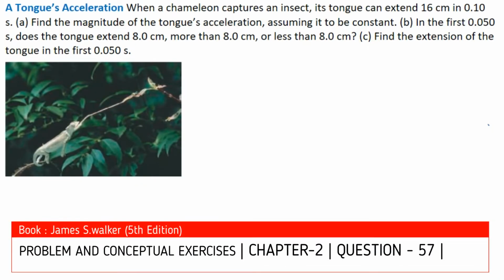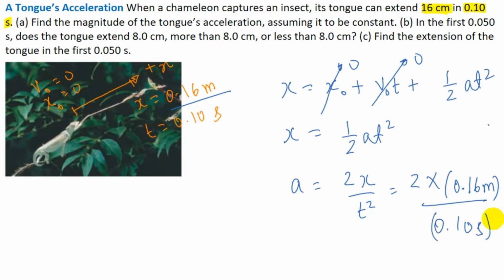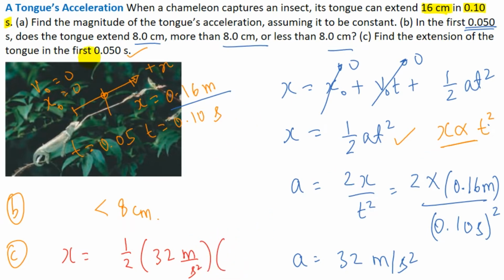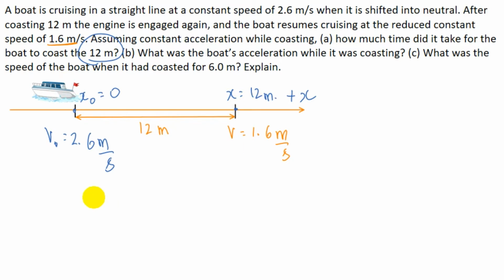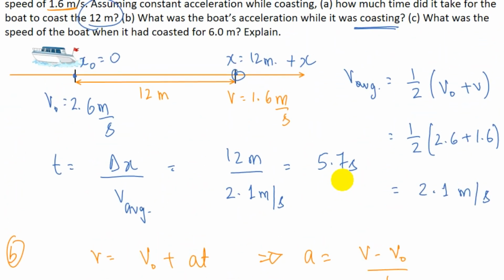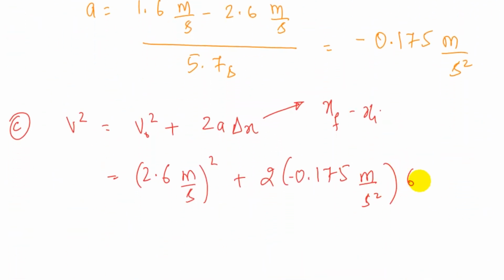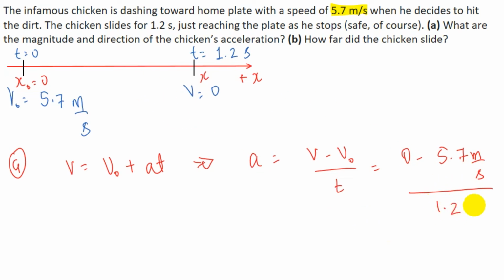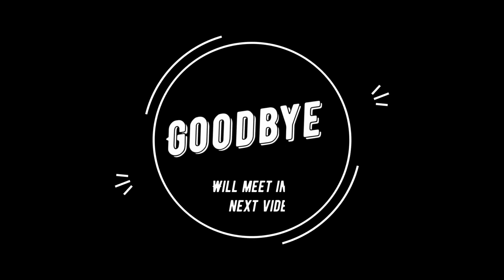AP Physics 1 | Video solution of Ch 2 | P&C Exercises (Q57 - Q61) | James S. walker 5th Edition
Question Discussed :

PROBLEMS AND CONCEPTUAL EXERCISES (Chapter 2), Question 57 :
A Tongue’s Acceleration When a chameleon captures an insect, its tongue can extend 16 cm in 0.10 s. (a) Find the magnitude of the tongue’s acceleration, assuming it to be constant. (b) In the first 0.050 s, does the tongue extend 8.0 cm, more than 8.0 cm, or less than 8.0 cm? (c) Find the extension of the tongue in the first 0.050 s.

PROBLEMS AND CONCEPTUAL EXERCISES (Chapter 2), Question 59 :
A boat is cruising in a straight line at a constant speed of 2.6 m/s when it is shifted into neutral. After coasting 12 m the engine is engaged again, and the boat resumes cruising at the reduced constant speed of 1.6 m/s. Assuming constant acceleration while coasting, (a) how much time did it take for the boat to coast the 12 m? (b) What was the boat’s acceleration while it was coasting? (c) What was the speed of the boat when it had coasted for 6.0 m? Explain.

PROBLEMS AND CONCEPTUAL EXERCISES (Chapter 2), Question 61 :
The infamous chicken is dashing toward home plate with a speed of 5.7 m/s when he decides to hit the dirt. The chicken slides for 1.2 s, just reaching the plate as he stops (safe, of course). (a) What are the magnitude and direction of the chicken’s acceleration? (b) How far did the chicken slide?

Timecode:
0:00 - Introduction
0:24 - Exercise of Ch -2, Q -57, James S. walker
4:33 - Exercise of Ch -2, Q -59, James S. walker
9:40 - Exercise of Ch -2, Q -61, James S. walker
12:51 - Goodbye

Presented By:
STEM Professionals